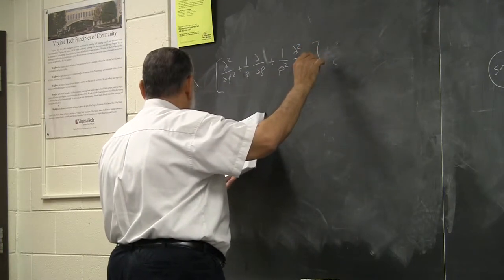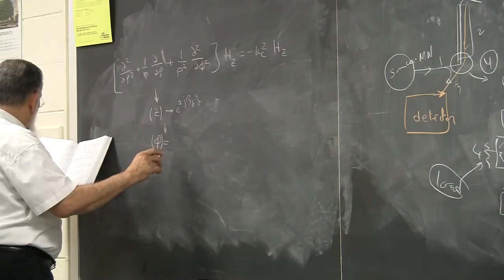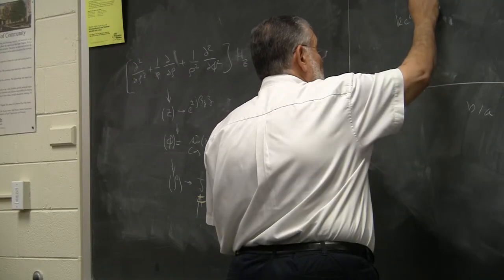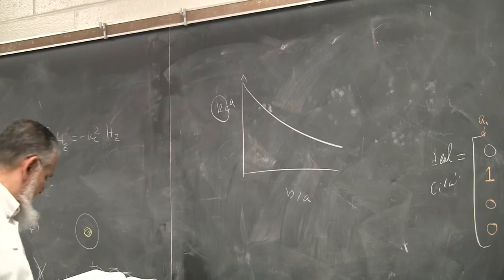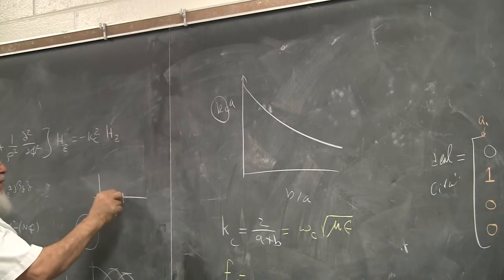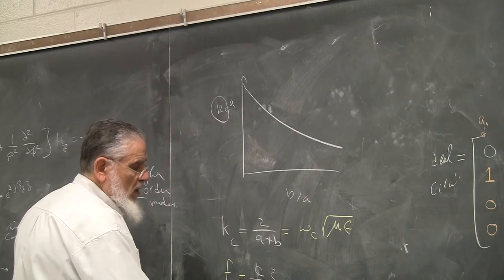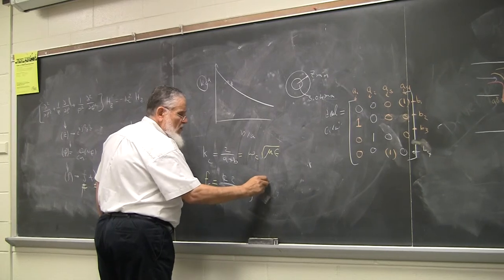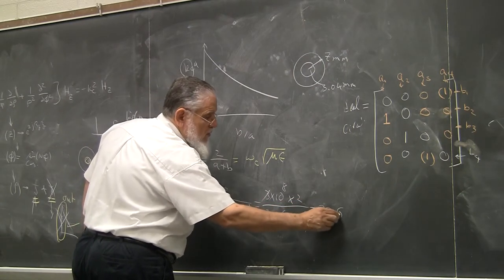Fri 07 Nov 2